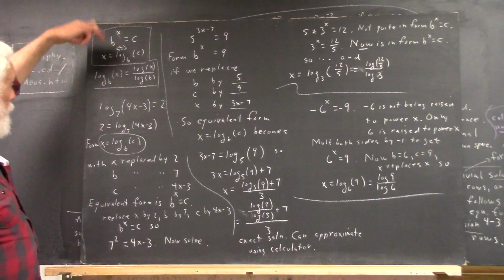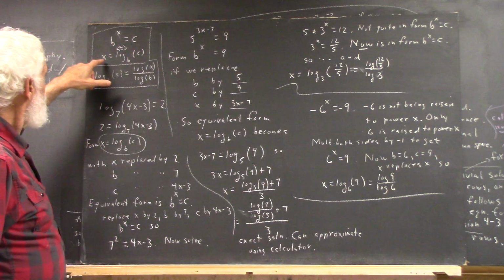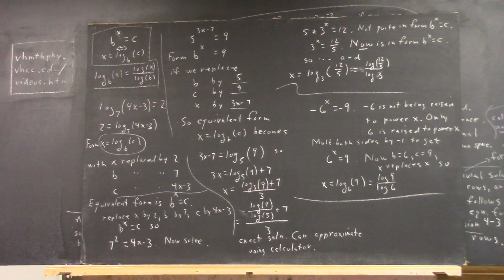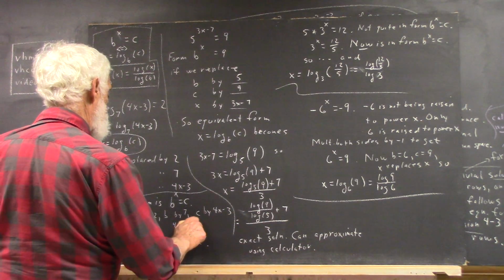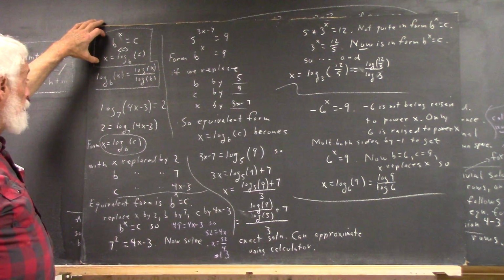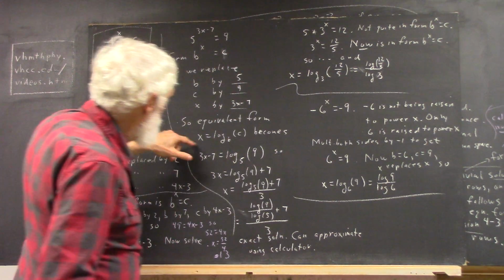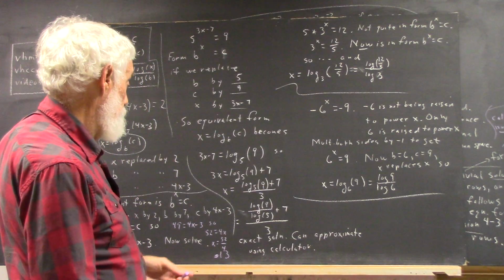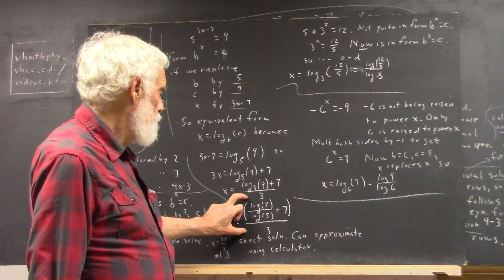dagpc 0858 changing form and solving exponential and logarithmic equations 8